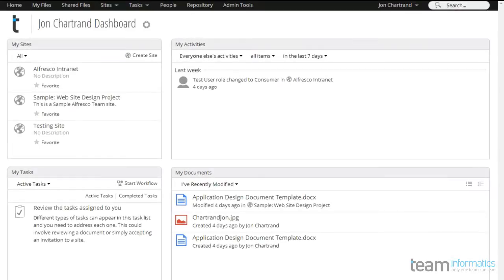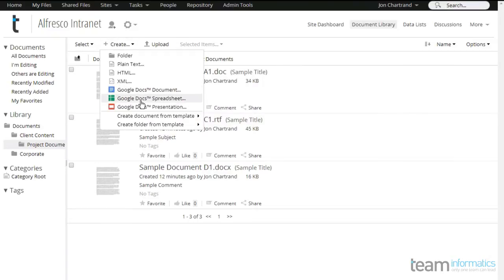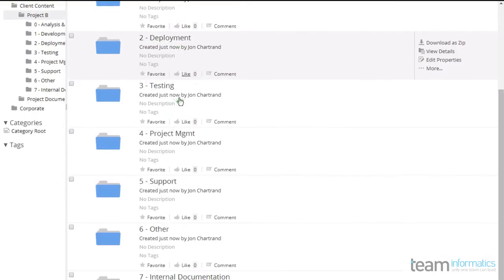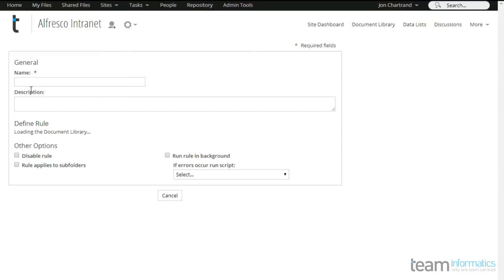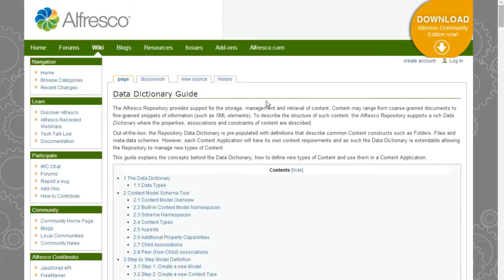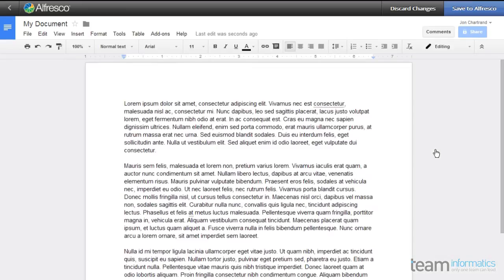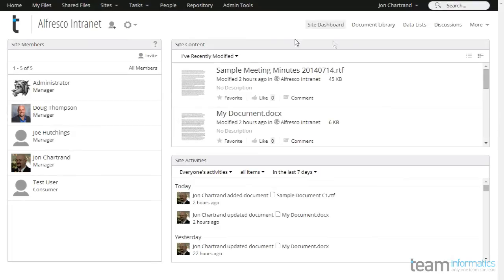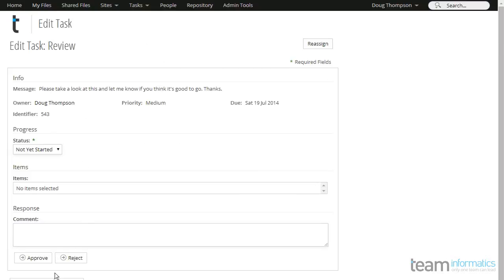Document Management with Alfresco One by TEAM Informatics